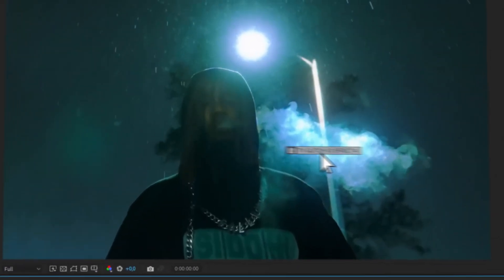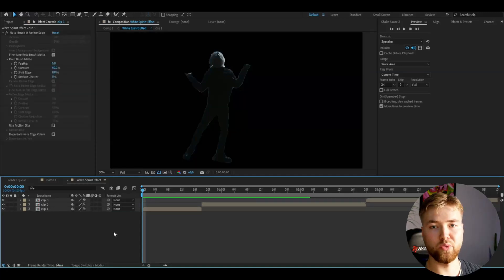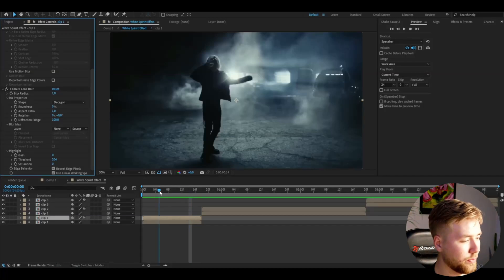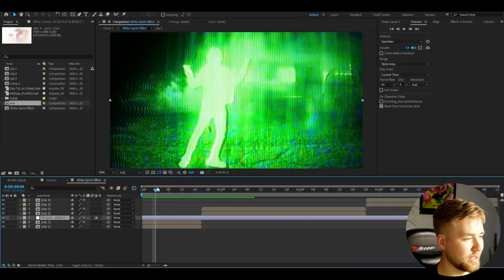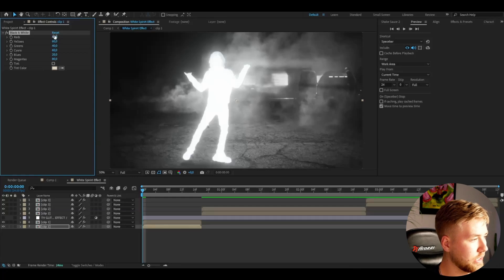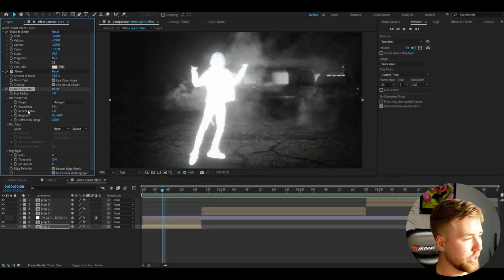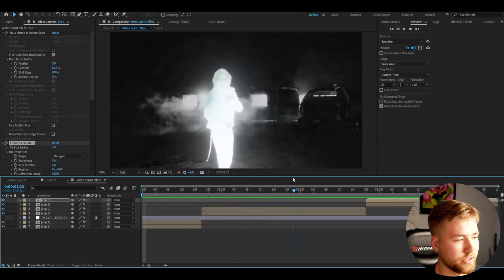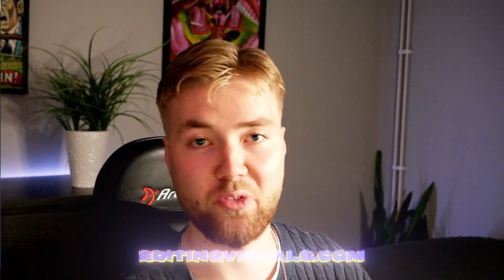How To Make A Spirit Effect In After Effects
TV GLITCH PRESETS V3 /collections/editing-packs-1/products/tv-glitch-presets-v3

In todays video Pelle is showing you guys how to make a Spirit Effect in Adobe After Effects. Hope you guys enjoyed the video!